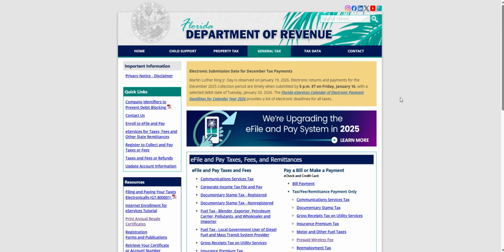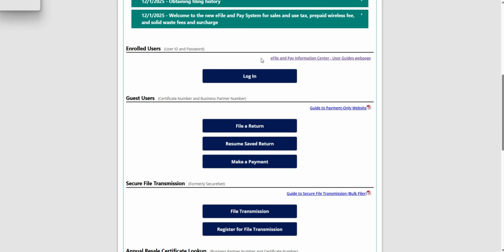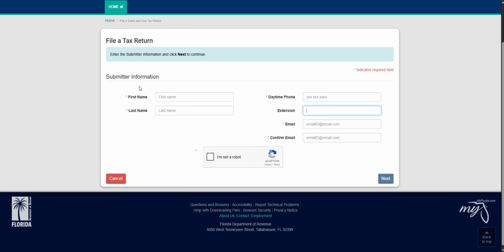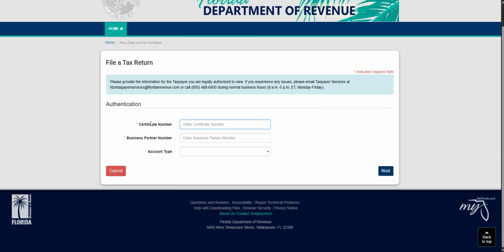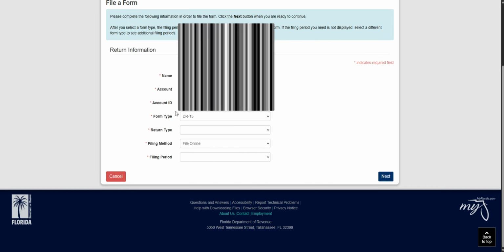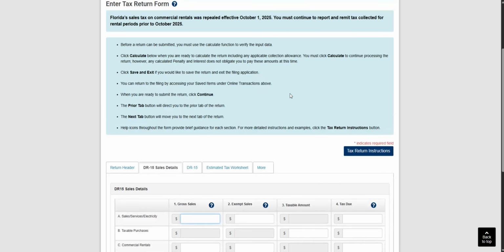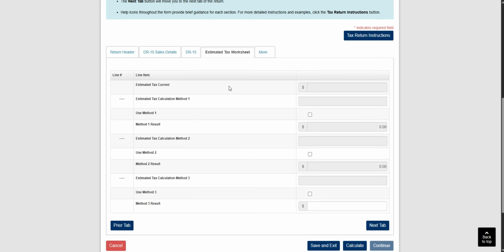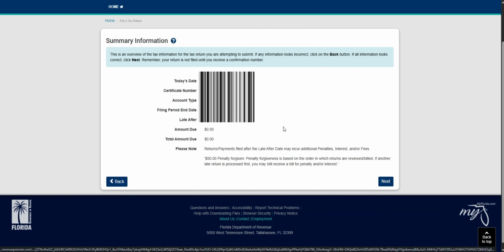How to File $0 Sales Tax in Florida (DR-15) | Step by Step 2026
In this video, I will show you how to file $0 (zero) sales tax return in Florida step by step using the Florida Department of Revenue website.

This video is very important for Amazon FBA wholesale sellers and LLC owners who did not make any sales during the filing period.

Filing $0 sales tax on time helps you avoid penalties and keeps your business compliant.
com/